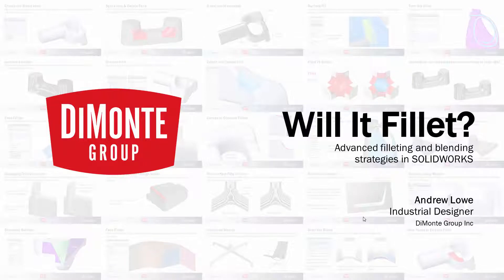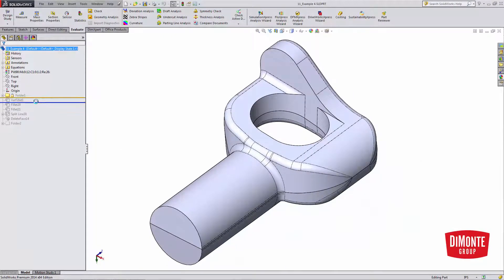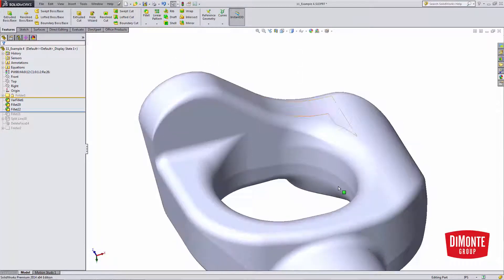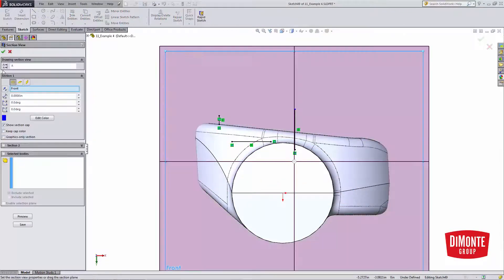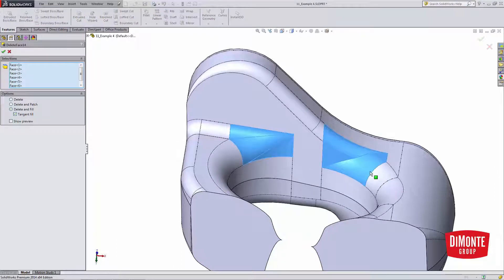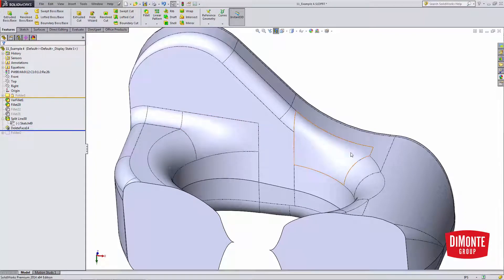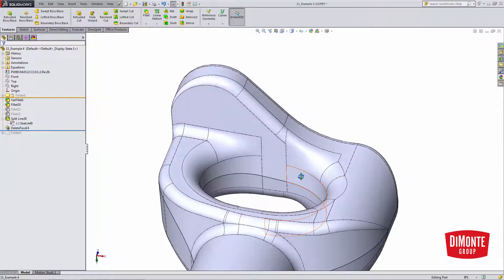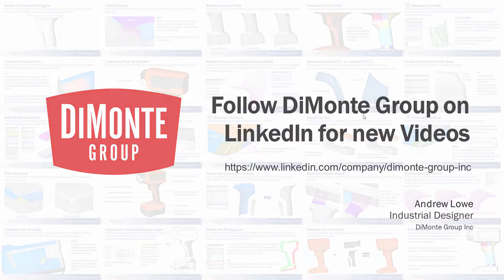Will It Fillet? | 08- Flowing Fillets Together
In this video, a technique for flowing two separate fillets into one single fillet is discussed.